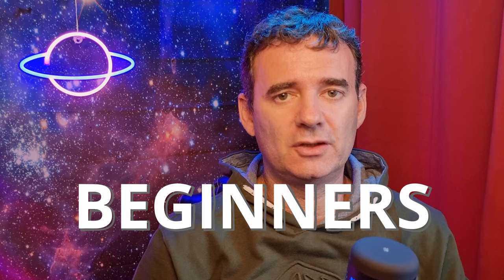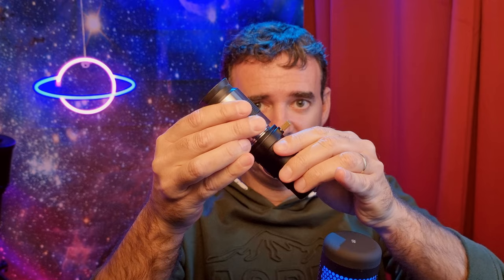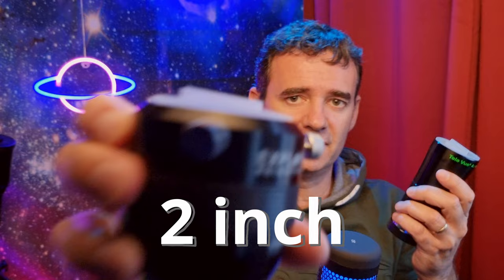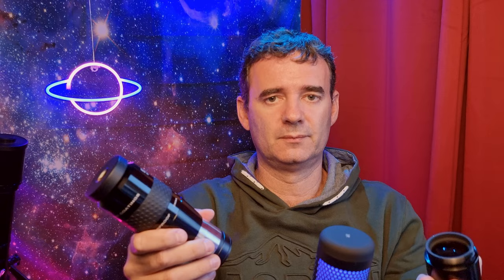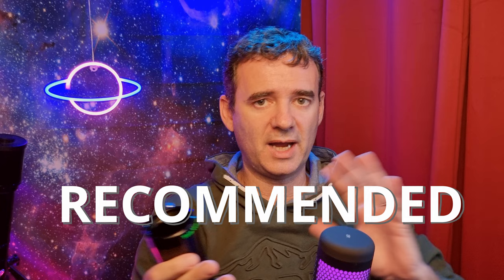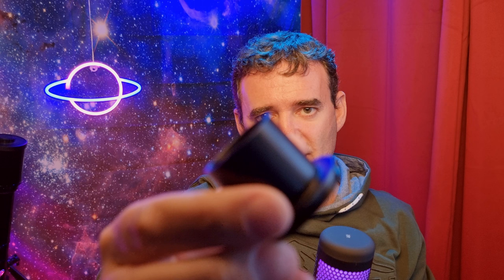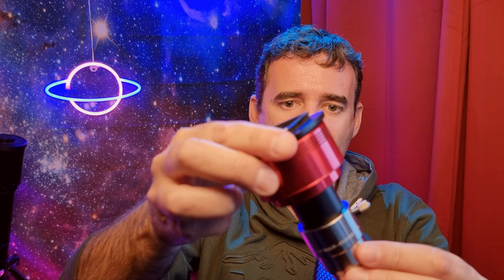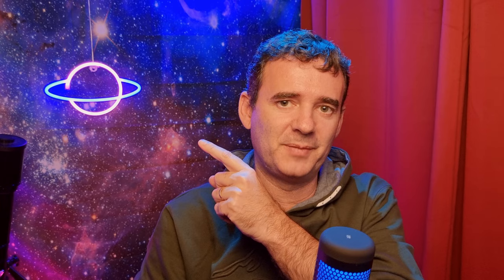How to Use a BARLOW With a Telescope For BEGINNERS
BUY BARLOW LENSES (ask me if any doubt choosing): 🇪🇺 This video is dedicated to beginners who want to know how to properly connect a Barlow lens to a telescope. Different Barlow models and ways to connect a Barlow lens to a telescope through an eyepiece or through a camera (astrophotography) to magnify the sky objects you watch.